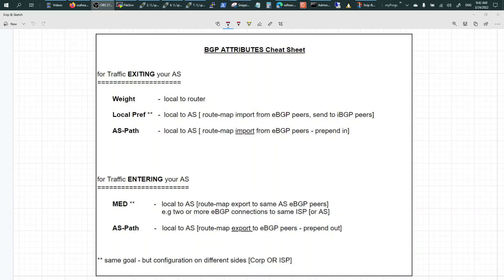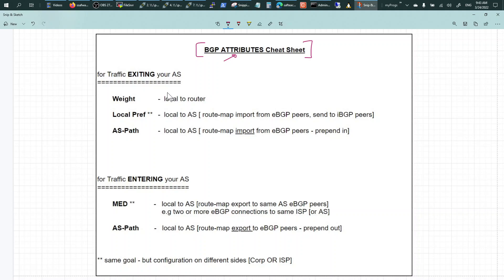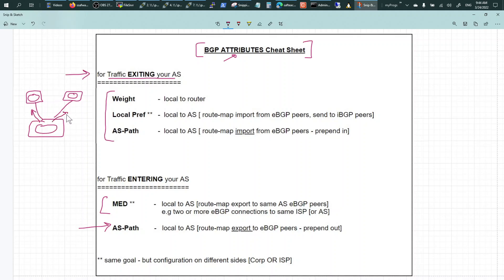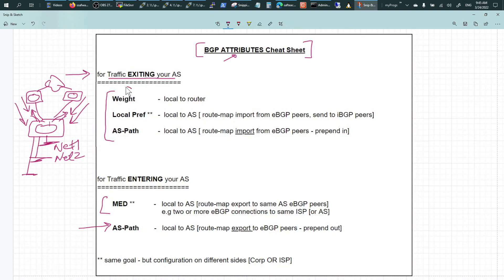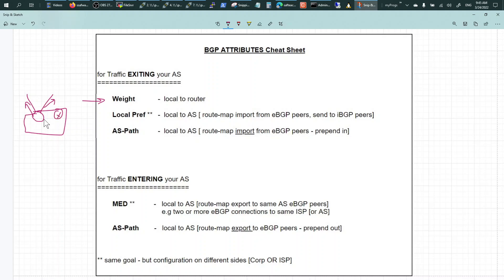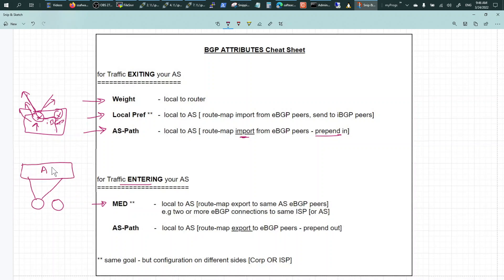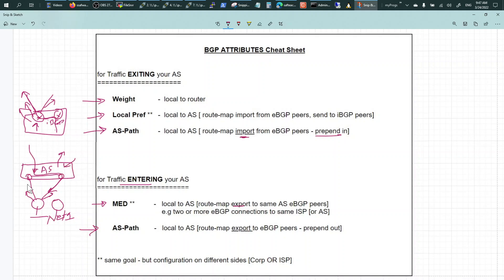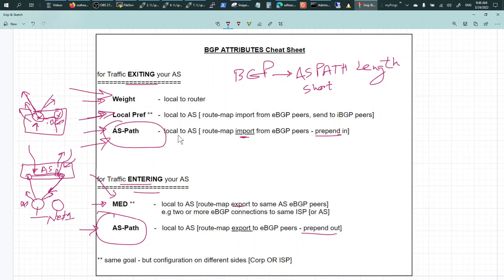BGP Traffic Steering - Rerouting with BGP using attributes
This quick video gives an overview of BGP attributes that could be used to influence traffic ENTERING or EXITING the AS